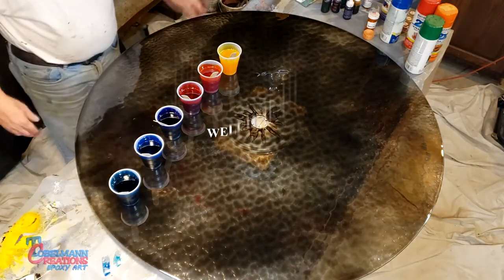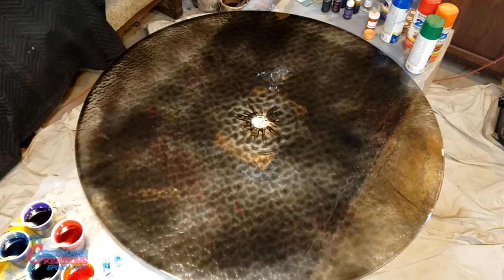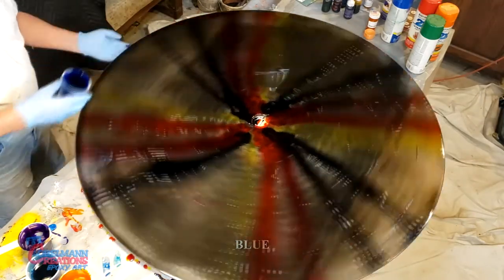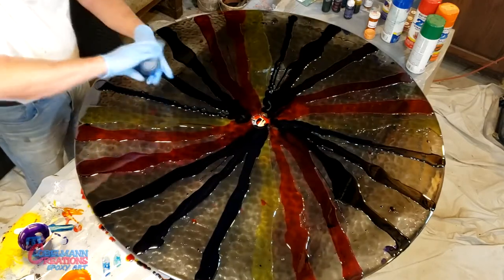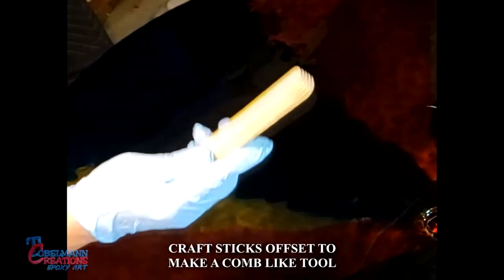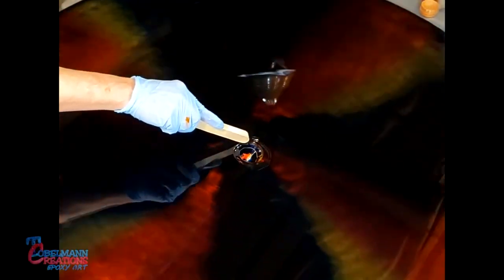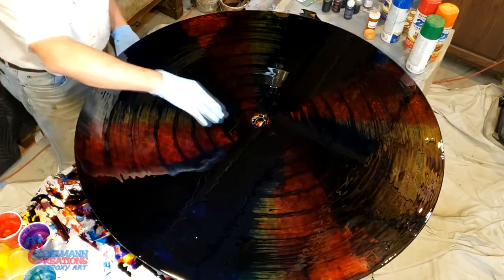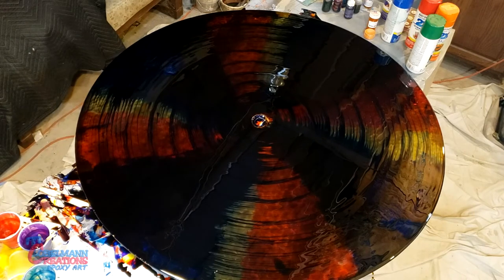BEAUTIFUL EPOXY ART ON 40 INCH GLASS TOP PATIO TABLE INSTRUCTIONAL VIDEO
Tobelmann Creations Epoxy Art Instructional Video.
PSYCHEDELIC 40 INCH GLASS TOP PATIO TABLE.
I Enjoy Creating Epoxy Art Pieces Out of Almost Anything.
My Videos Show The Process Of Each Of These Pieces, So I Have A Way Of Duplicating What I have Done, In Case Someone Would Like Me To Make Them Something Like It. Sort Of Like A Recipe Book For Epoxy Art. I Like To Experiment With Different Styles And Techniques To See What I Like Or Dislike. Your Comments On My Work Are Much Appreciated And Help Me To Become A Better Epoxy Artist. If You Like Something And Would Like To Commission Me To Make You Something, Let Me Know.

Products Used In This Video:
Stone Coat Countertops Art Epoxy
Allumilite Translucent Dyes
Rust-Oleum Universal Satin Black Spray Paint

 Written and Composed By: Michael C Drebert

Epoxy Art By: Warren Tobelmann
A TOBELMANN CREATIONS VIDEO